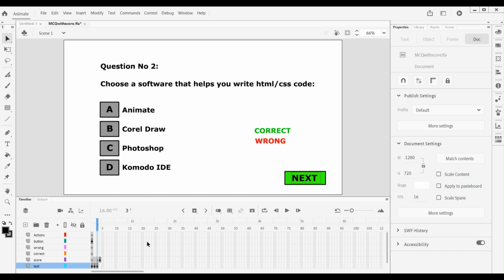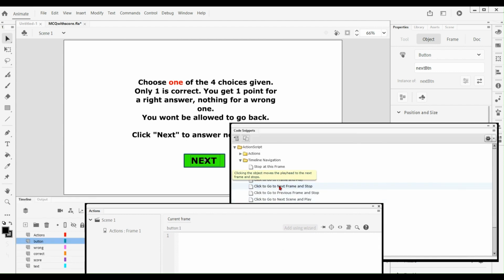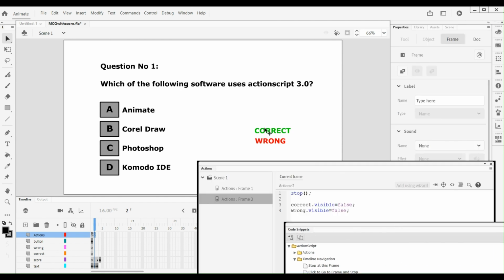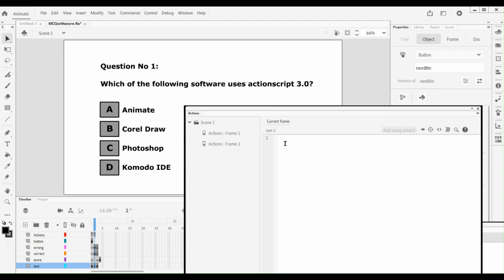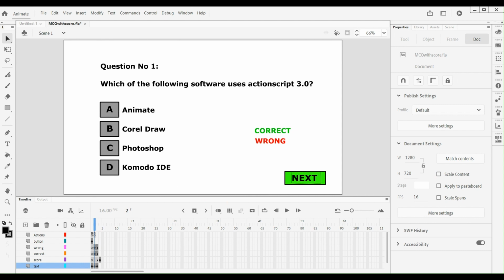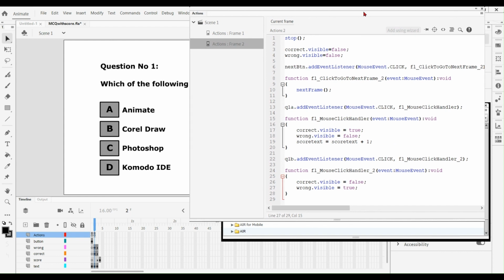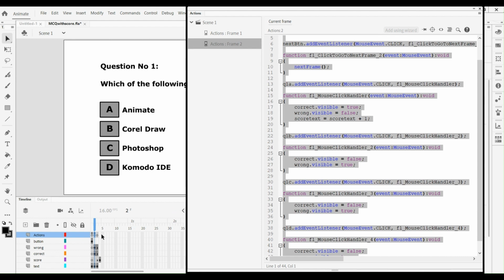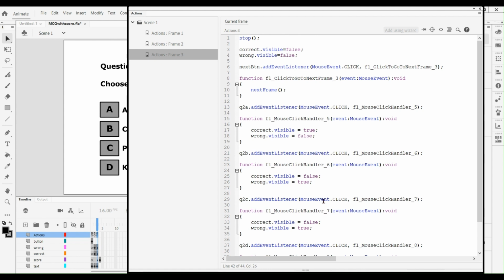MCQ with a score (Part 2)